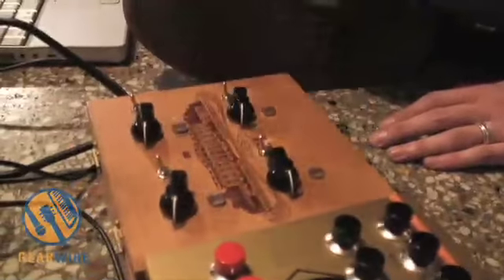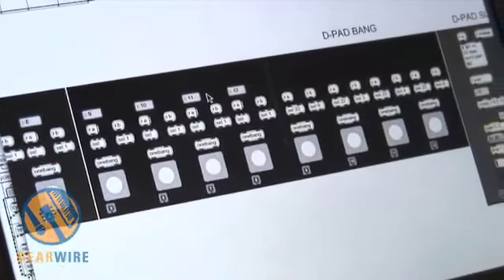Cycling 74 Max: Kyle Evans' Cigar Box Controller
When I'm on a plane, I'm too busy getting motherfunking snakes off of it to worry about sampling air traffic control broadcasts. That's why it's a good thing that someone like Kyle Evans does sample things at a cruising altitude of 35,000 feet. Even if I could fight a snake while I was sampling, I wouldn't be as adept at using that sample for an even more encompassing project. Kyle built a controller out of a Playstation 2 controller, a cigar box and some low-cost electronics to control the air traffic broadcast with Cycling 74 Max. See more on gearwire.com.